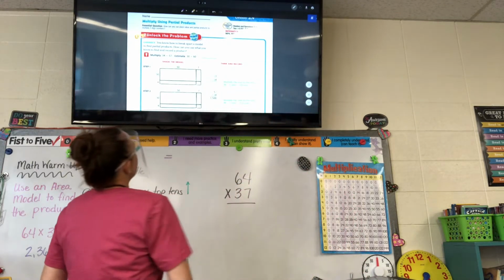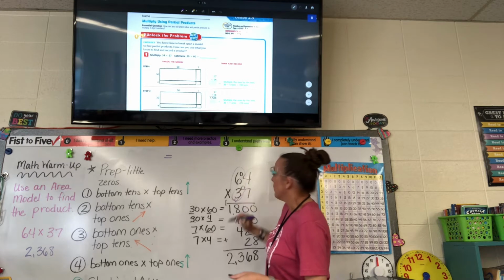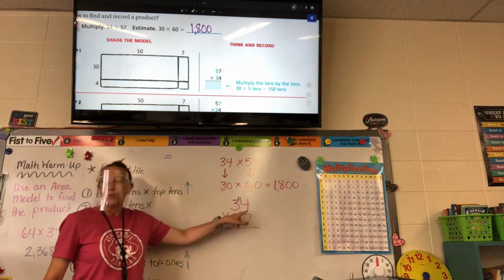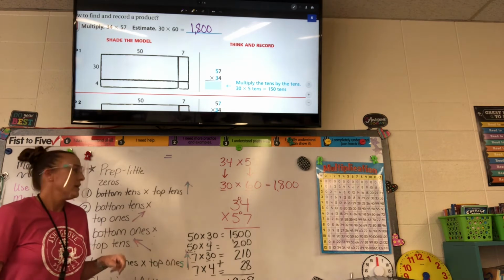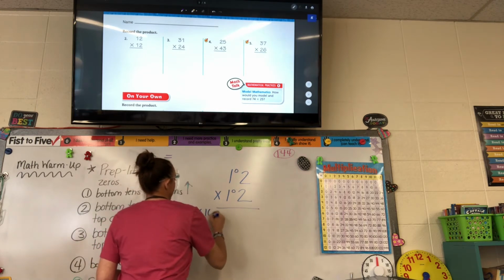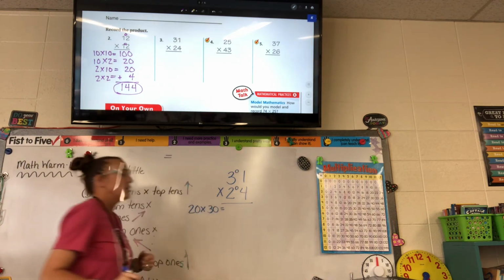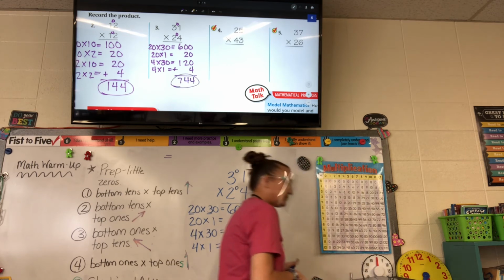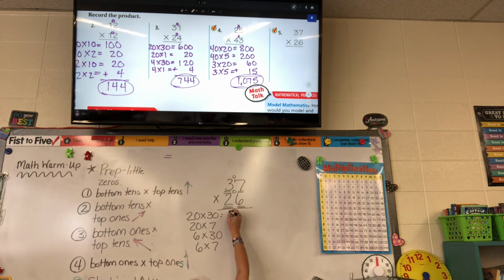Lesson 3.4 Multiply using Partial Products